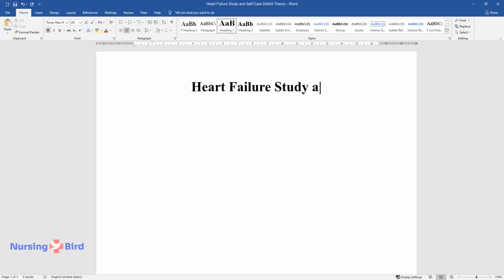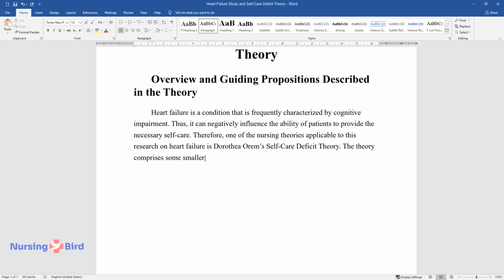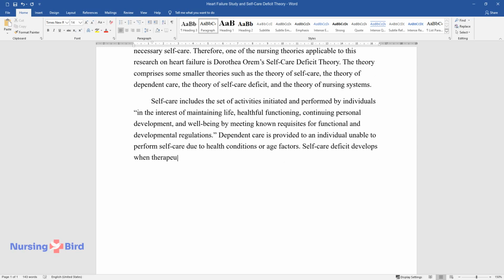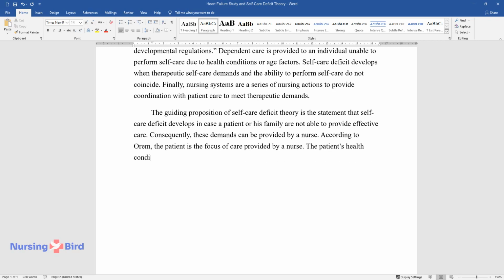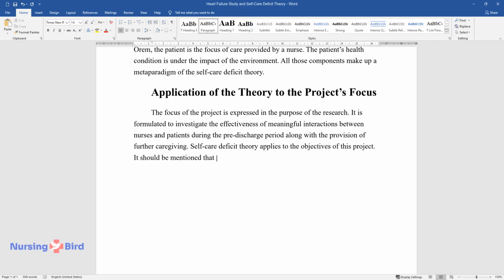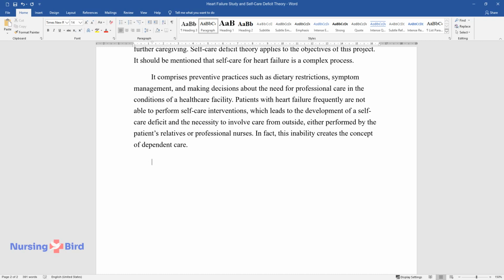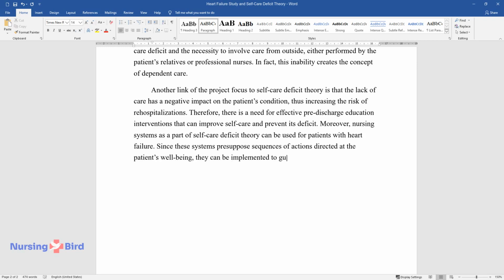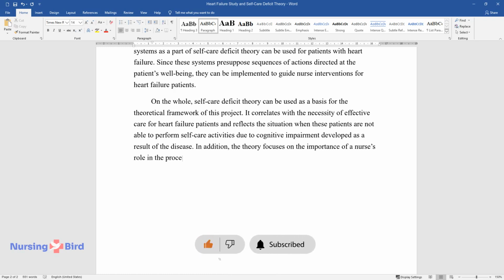Heart Failure Study and Self-Care Deficit Theory - Essay Example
📝 Essay description: Heart failure is a condition that is frequently characterized by cognitive impairment. One of the nursing theories applicable to this research on heart failure is Dorothea Orem’s Self-Care Deficit Theory.

ℹ️ Subjects: Healthcare Research
ℹ️ Words: 566
ℹ️ Pages: 3

📚 Reference list:
Alligood, M.R. (Ed.). (2014). Nursing theorists and their work. St. Luis, MS: Elsevier Mosby.
Hajduk, A. M., Lemon, S. C., McManus, D. D., Lessard, D. M., Gurwitz, J. H., Spencer, F. A., … Saczynski, J. S. (2013). Cognitive impairment and self-care in heart failure. Clinical Research, 5, 407-416.